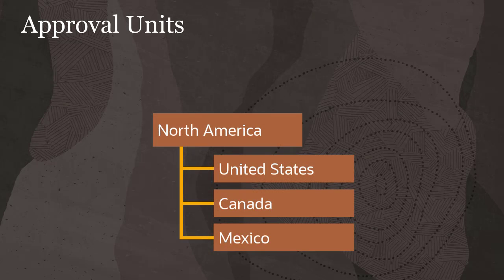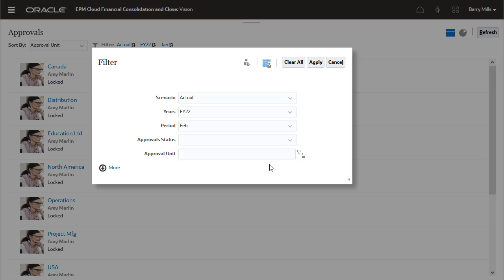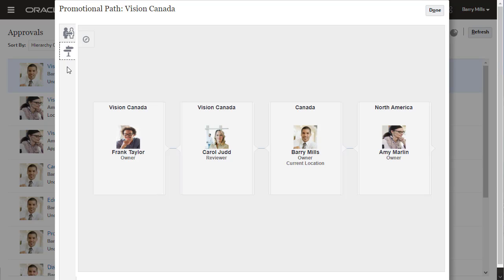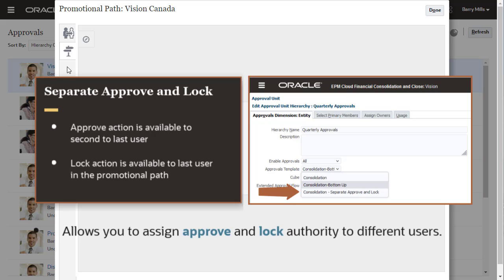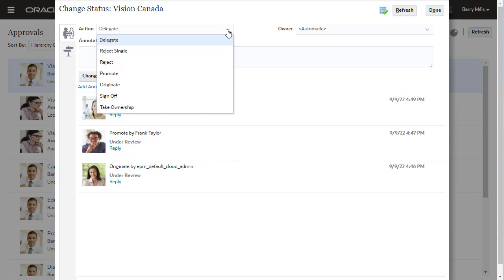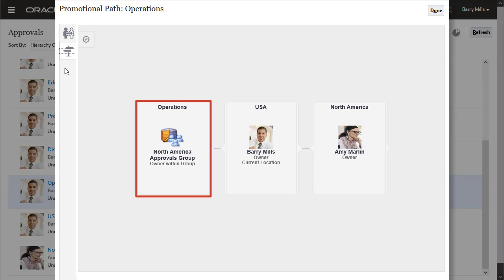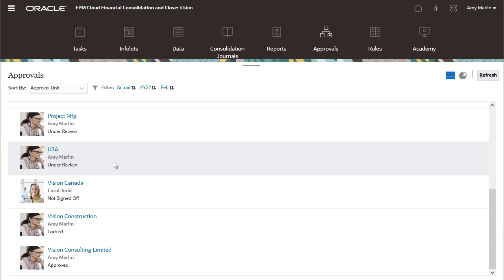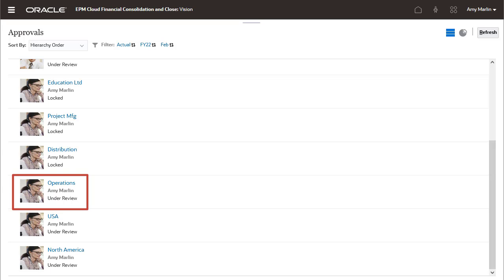Promoting, Approving, and Locking Data in Oracle Financial Consolidation and Close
In this tutorial, you learn how to filter and sort approval units, view the promotional path for an approval unit, and promote, reject, approve, and lock approval units.